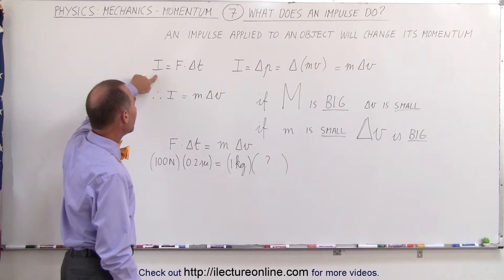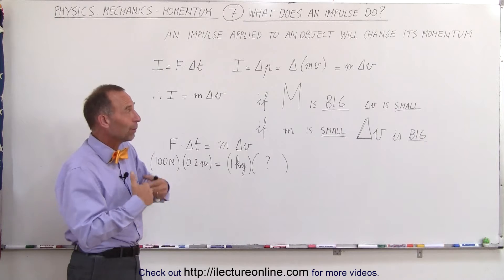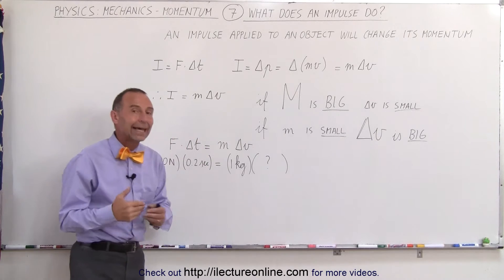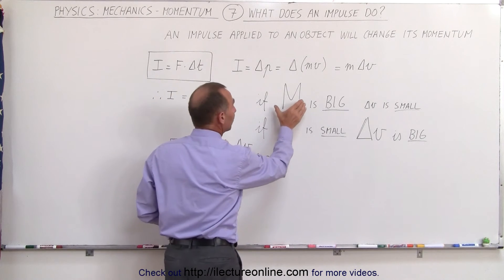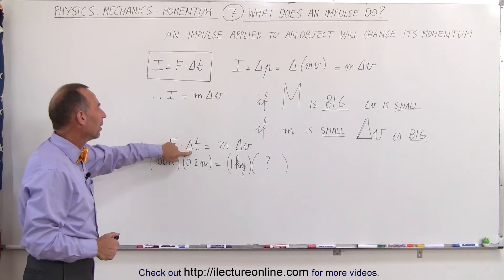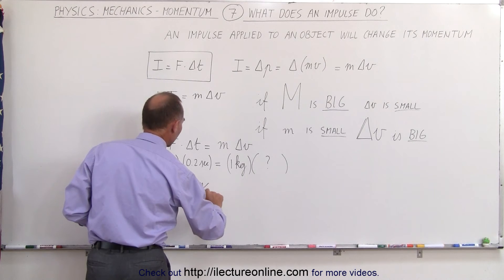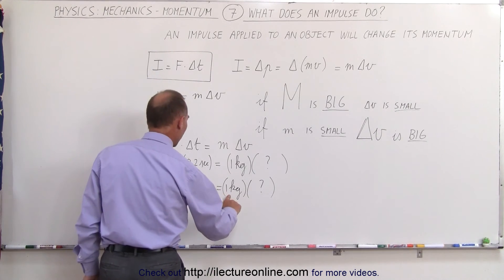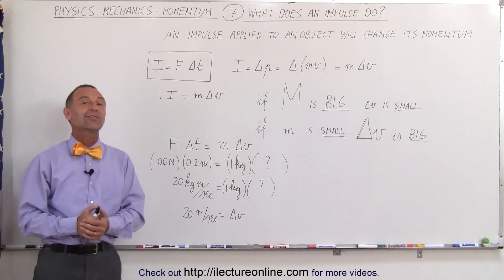Physics 9.5 Introduction to Momentum (7 of 9) What Does an Impulse Do?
In this video I will explain how impulse is used in solving physic and science problems involving momentum.